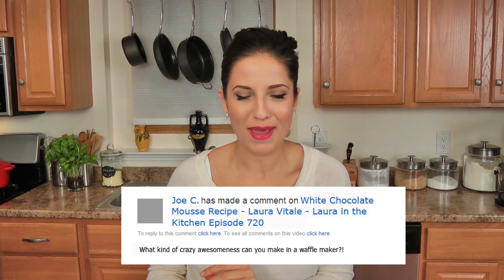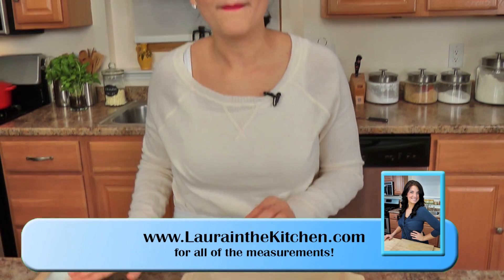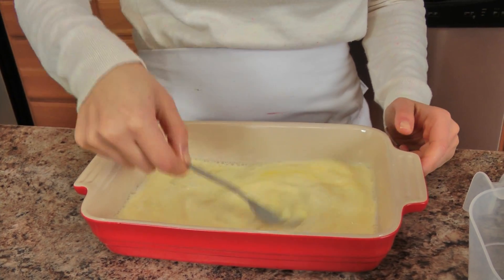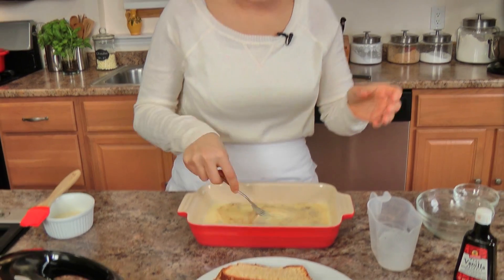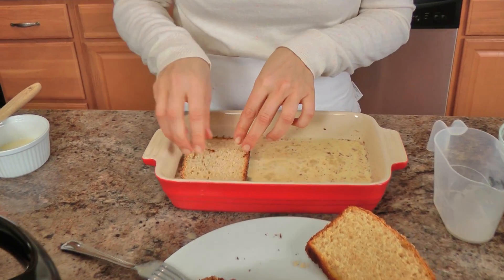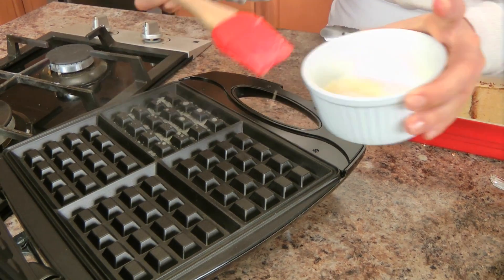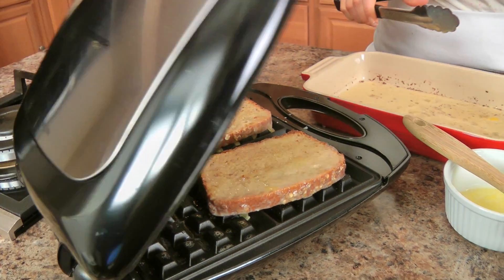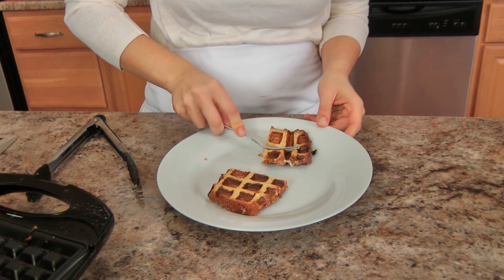Waffle French Toast Recipe - Laura Vitale - Laura in the Kitchen Episode 726